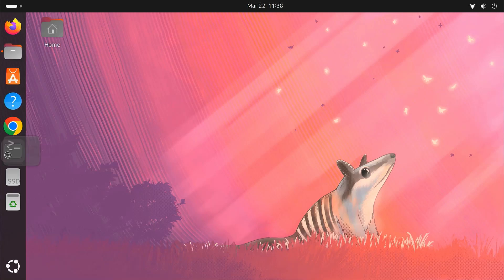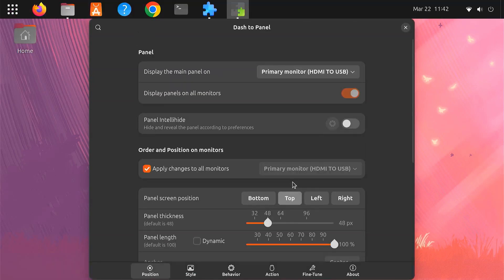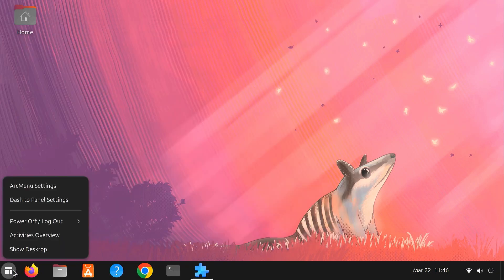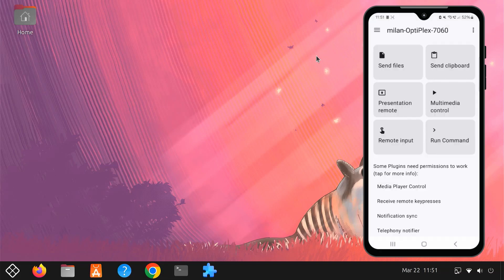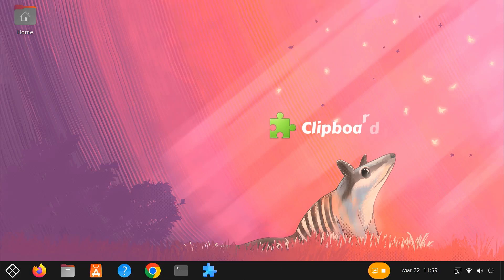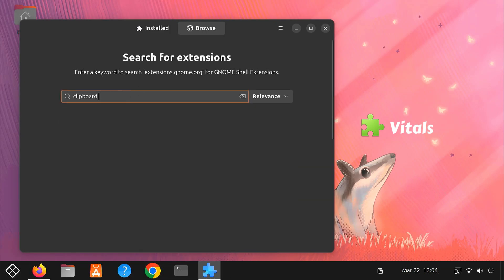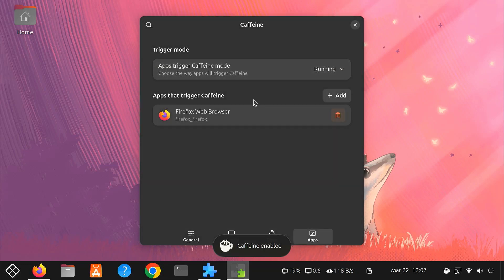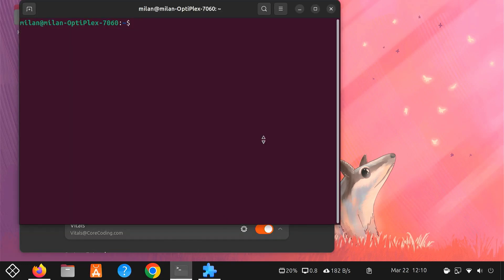Best GNOME Extensions You NEED in 2025! 🚀✨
Hey everyone, welcome back to the channel! In today's video, I'll show you the best GNOME extensions you should be using in 2025 to take your Linux desktop to the next level. Each extension is easy to install and fully customizable using the Extension Manager app. I'll walk you through step-by-step installations and share tips to personalize each extension according to your needs.